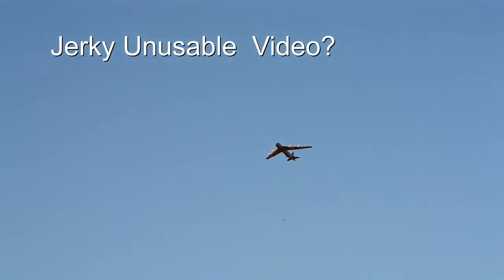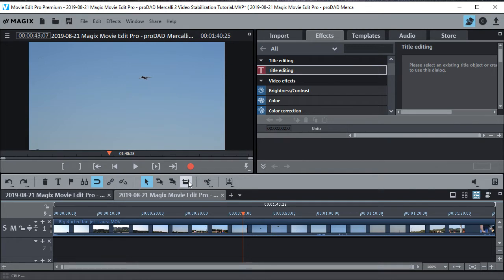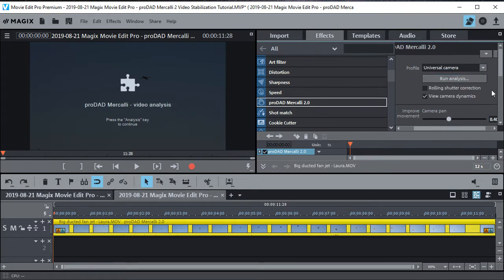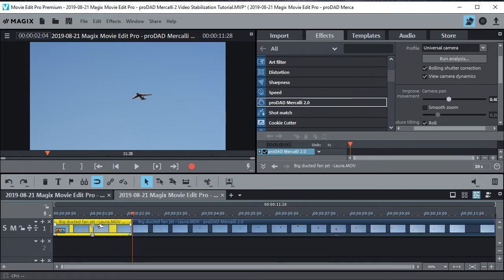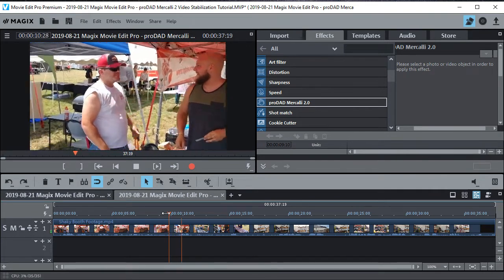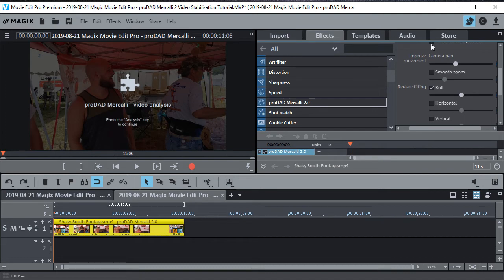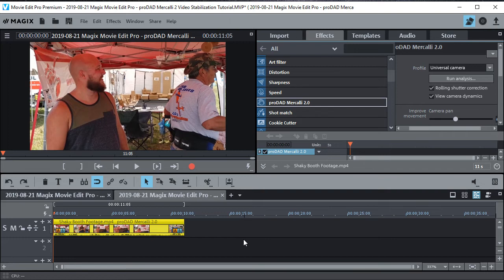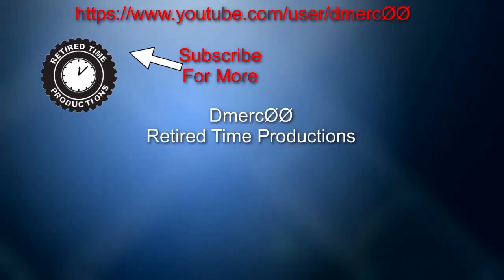Magix Movie Edit Pro 2019 - Video Stabilization Tutorial proDAD Mercalli 2.0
In this video tutorial How to use Mercalli 2.0 to stabilize shaky video that would be otherwise be unusable.
Remove shaking and jerking from your video recordings. Uneven panning and zooming shots can also be "calmed" and improved.
and Lee Rosevere - Gentle Whispering.

Description of Mercalli menu items:

Profile: Select the right camera type for analyzing and correcting your video data. It is necessary to select the right camera here to get the results you want, regardless of how the original video was filmed. The universal camera profile will improve any video data, but try out different camera types to get the best result for your material.

Run analysis... : Analyzing your video data is always the first step before starting detailed improvements.

Rolling shutter correction: Balances any distortion that appears in your video clips (only works with CMOS sensors not CCD).

View camera dynamics: Activate this feature if camera movements have not been smoothed or stabilized.

Improve Camera pan movement: Enhance panning shots. Entire panning movements in a video can be balanced,

Smooth zoom: This balances shaky zooms.

Reduce tilting: This can be used to reduce tilting of the camera when the recording was made. There are 3 components to tilting which are
Roll(leaning), horizontal(yaw) and vertical(pitch).

Border editing: Through balancing unwanted movements in film footage, it's also possible to edit borders. Here, you can specify how to deal with borders:
- Without border: No border appears in the stabilized video by using zooming to correct the video. Whether this works depends on the extent of shaking in the video and the desired level of correction.
- Optimal stabilization: stabilizing a video causes a black border appears in the stabilized video. This border can differ in appearance depending on the extent of shaking.
- Picture Clipping: A static border appears in the stabilized video. The size and form of this border is characterized by the strongest shaking in the video.

Zoom: The border can be minimized by zooming in the video.

Fill with edge color: This option lets you fill an existing border. However, this means that the video content will look slightly blurred.

Comparison view: The stabilized video can be shown in the preview window.

End result: Only stabilized video will be displayed in the preview.
Vertical split screen: This vertical screen displays the source material and the stabilized video.
Horizontal split screen: This horizontal screen displays the source material and the stabilized video.
Show evaluation grid: A grid to help you evaluate stabilization appears.